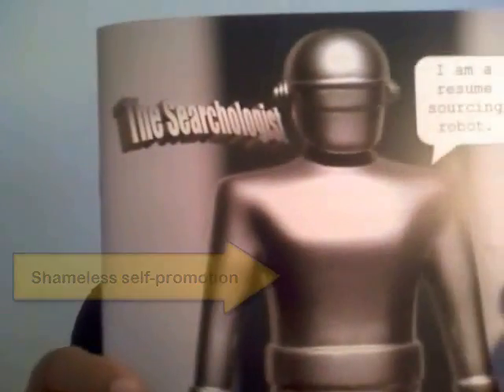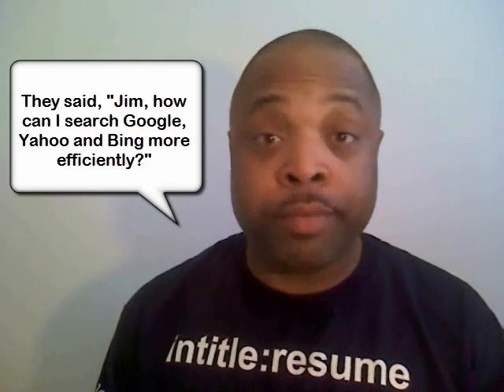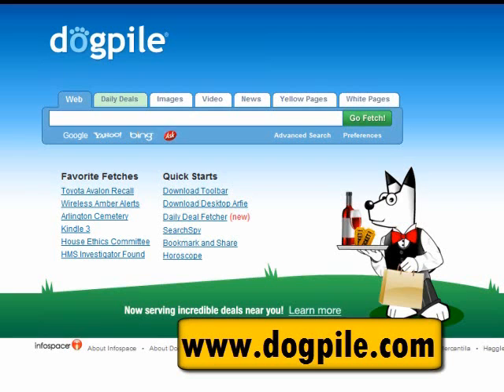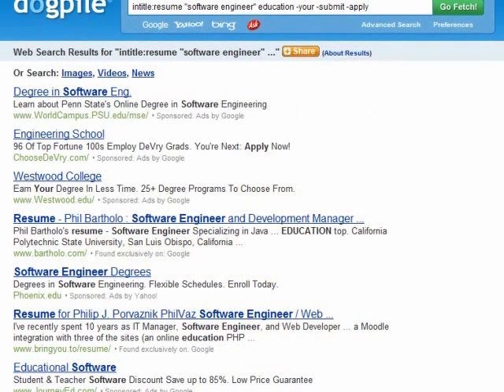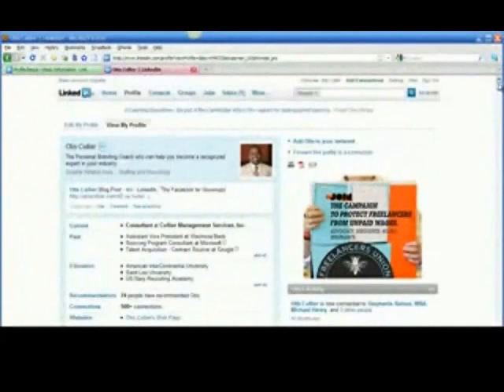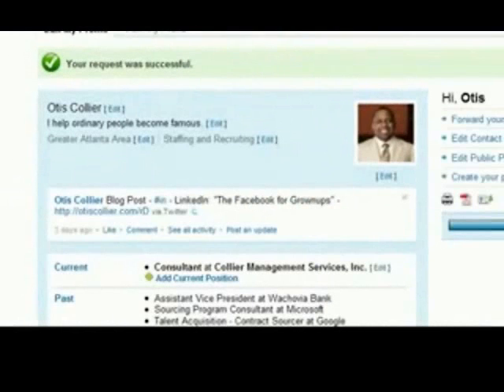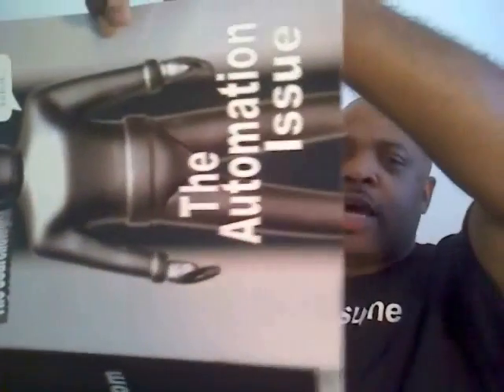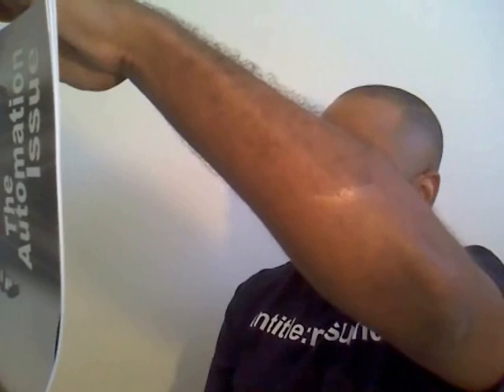Recruiter Training: How to Search Google, Yahoo and Bing More Efficiently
- In this episode of The Searchologist, Jim Stroud explains how to search Google, Yahoo and Bing more efficiently by using the metasearch engine - Dogpile. Plus, Otis Collier gives tips on how to increase views of your Linkedin profile. Yay! Watch the video, then pass it on to a friend.

READ BOOKS BY JIM STROUD

# The Number One Job Hunting Book In the World!

# Resume Forensics: How To Find Free Resumes and Passive Candidates On Google

# Content Is The New Sourcing: Strategies for Attracting and Engaging Passive Candidates